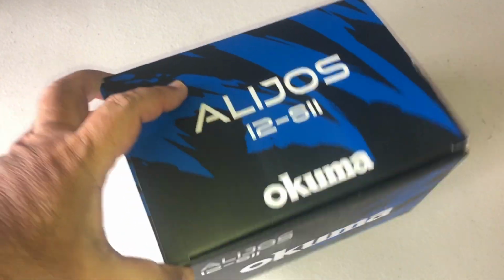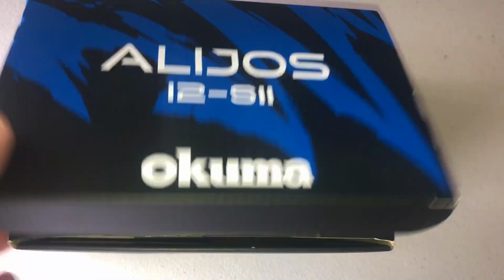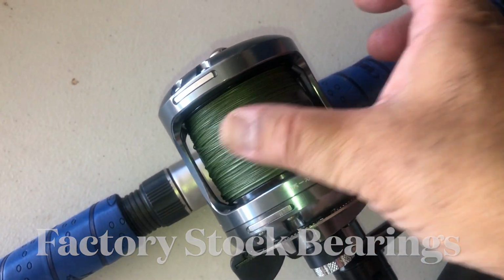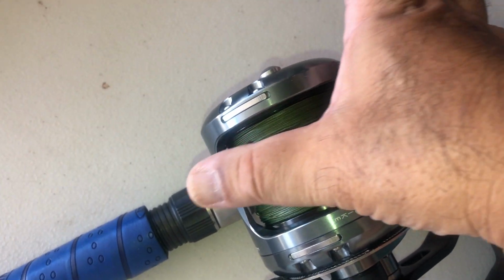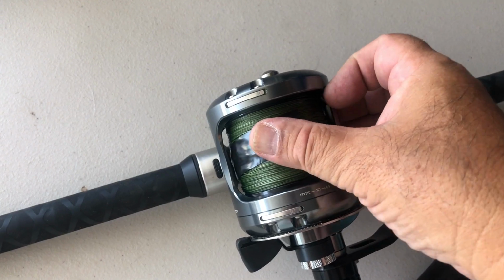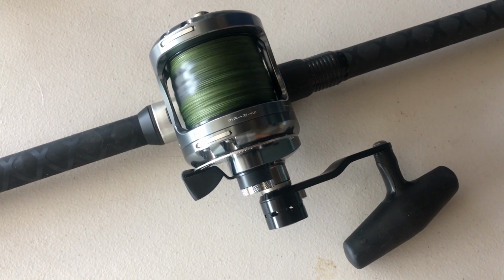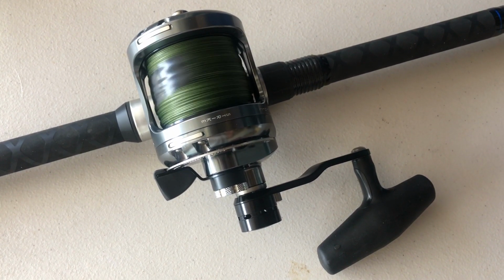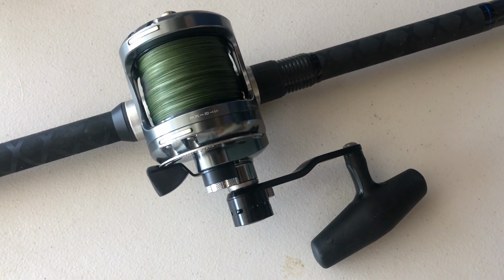How's The Free Spool? Try a Casting Trigger Clamp!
The Cast Control is Based off the Spool! No Magnets Used!

The is the NEW Alijo's12-SII release for 2022. I was sent this unit to field test for possible release next year. So far the casting capabilities for a medium sized level wind is quite impressive. Using a 7oz lead bank on a HCS 14'2" Surf Rod i'm able to hit 70-90yds. But when i add a casting trigger supplied to me by John Truong of Boiling Tuna it's now 90-110yd.

Now distance is not always the most important feature of casting, it's accuracy. Using a longer rod supplies me with both attributes. So far i'm loving this conventional caster! To achieve this level of free spooling often requires special ceramic bearing replacements.

I have no obligations to John Truong or Boiling Tuna. I'm just testing his triggers.

Boiling Tuna Products
BOILINGTUNA.COM
"Trigger Clamps & Fishing Products" from Garden Grove, CA